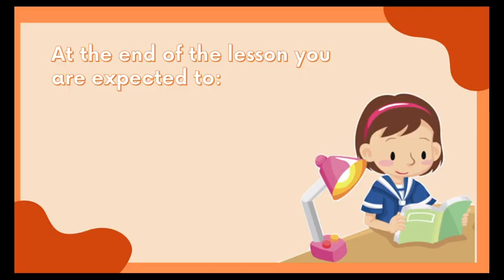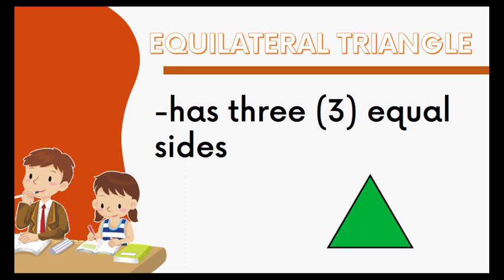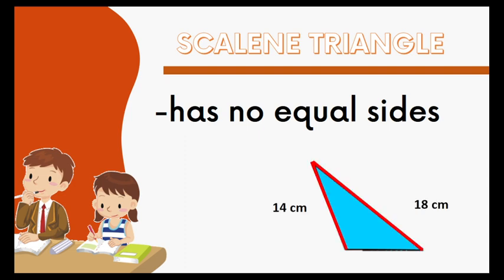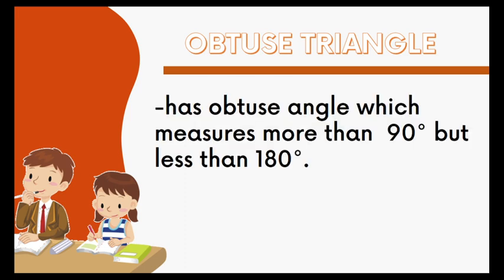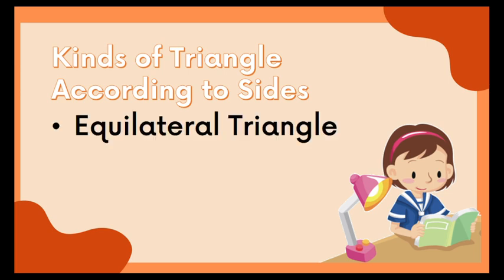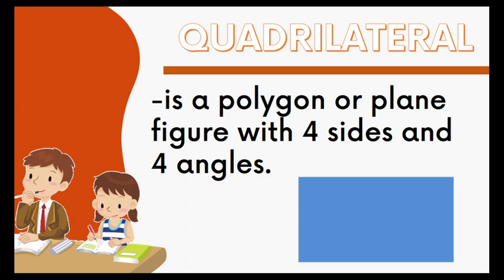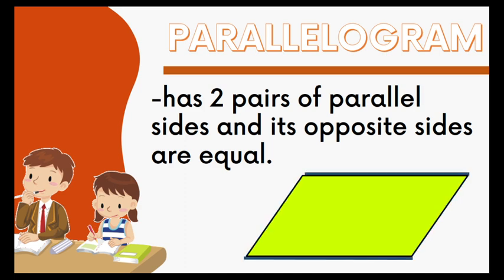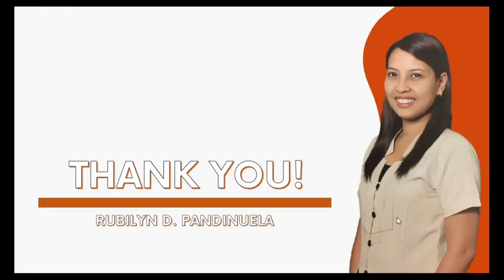MATH 4-QUARTER 3-WEEK 2 | TRIANGLES AND QUADRILATERALS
MELC BASED
Identify and describe triangles according to sides and angles.
    (M4GE-IIIc-16)
Identifies and describes the different kinds of quadrilaterals: square, rectangle, parallelogram, trapezoid, and rhombus.
(M4GE-IIIc-17)